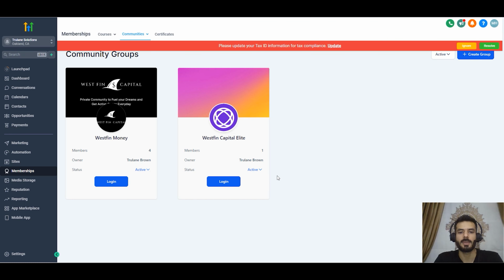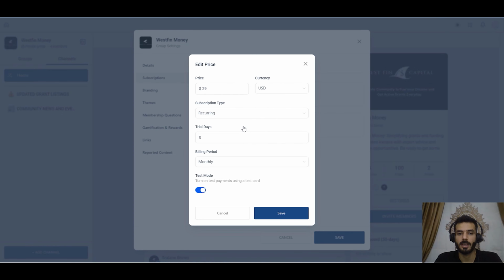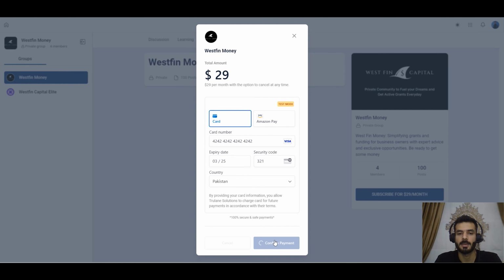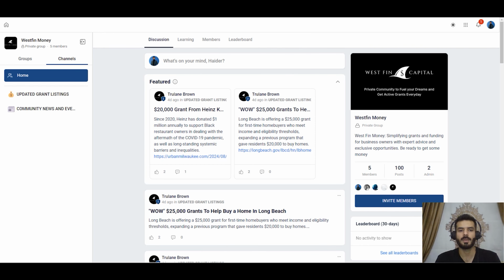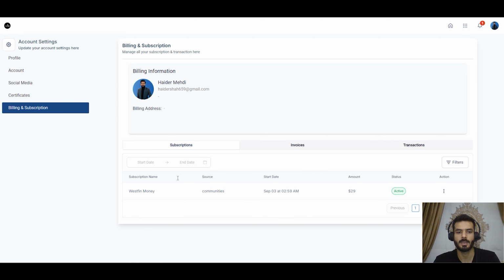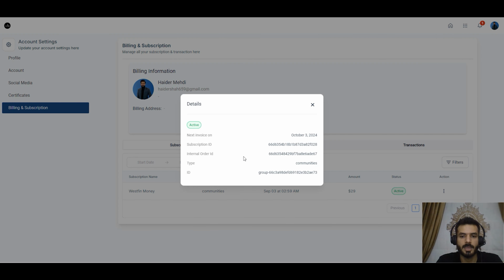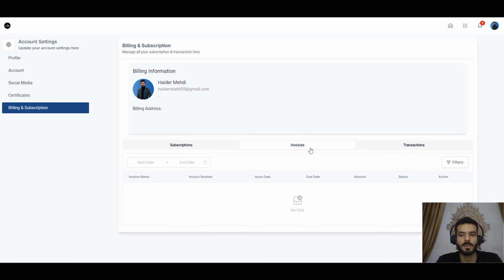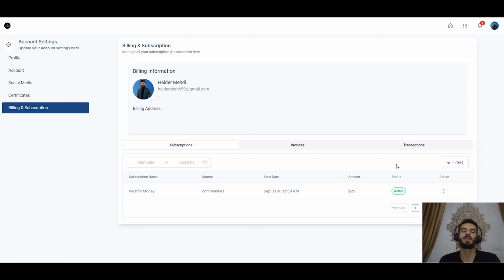Subscription Management in Client Portal | GoHighLevel Tutorial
Welcome to Mr GoHighLevel Pro! In this video, I'll guide you through the powerful Subscription Management feature within the GoHighLevel Client Portal. Learn how to enable the Client Portal, set up subscription products, and give your clients full control over their subscriptions—all from one convenient location.

Whether you're managing recurring payments, updating billing cycles, or handling cancellations and renewals, this tutorial will show you how to streamline the process and enhance client satisfaction.

Got questions or requests? Drop them in the comments below, and I'll cover them in future videos.